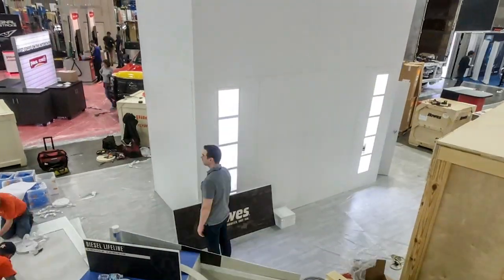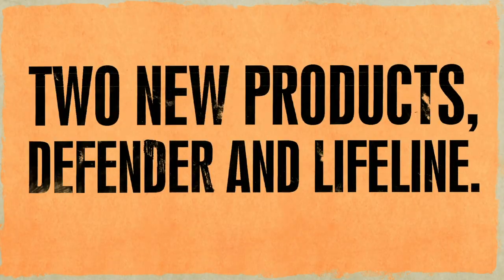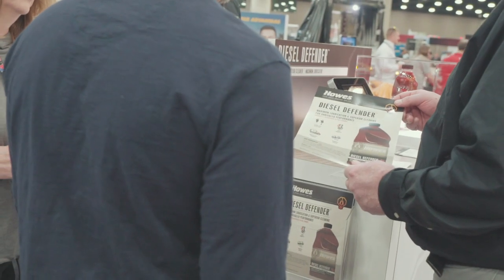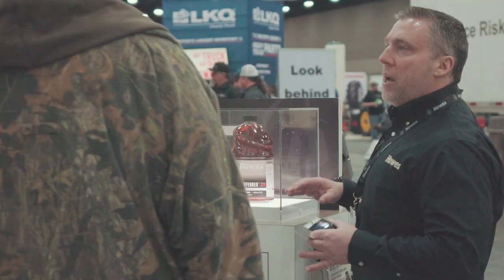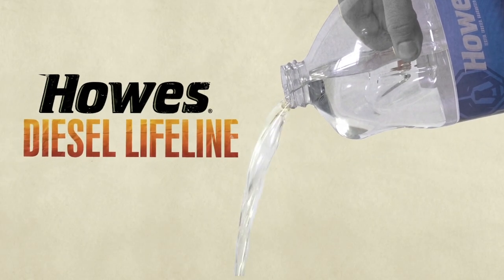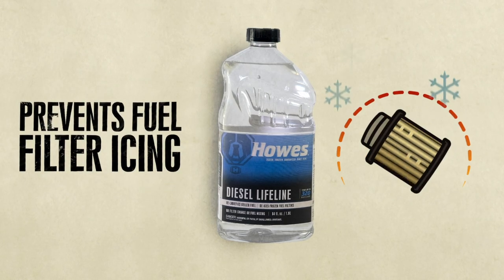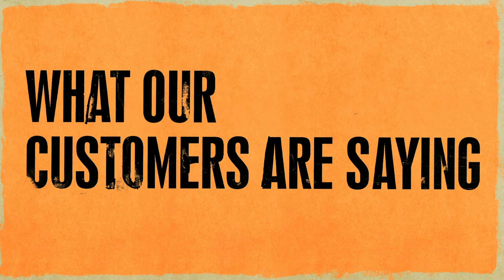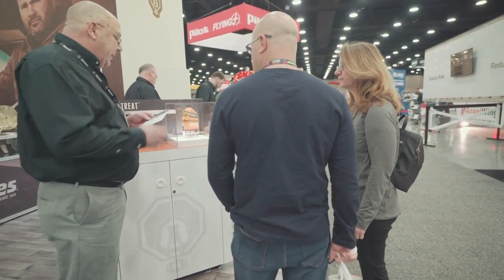Howes Product: Our Community - New Brand Launch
Howes rolled out a brand new look at the Mid America Trucking Show 2019! For nearly a century, Howes has provided its customers with the highest quality additives that always keep up with changing fuels, engines, and injector systems.

Now, they are updating their look to match. The new brand look is centered around clarity and improved messaging, making it easier for customers to quickly grab the Howes product that best suits their needs. Unique and creative, the Howes brand platform will flow from the packaging on shelf all the way through to its new, easy to navigate website.